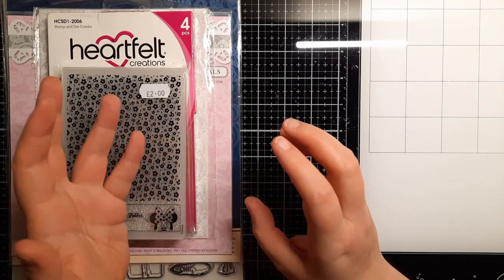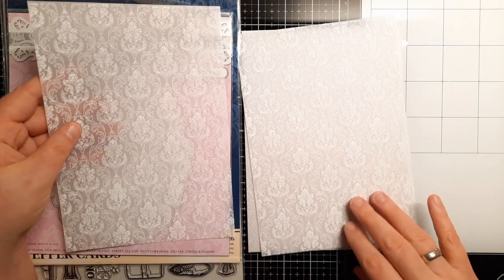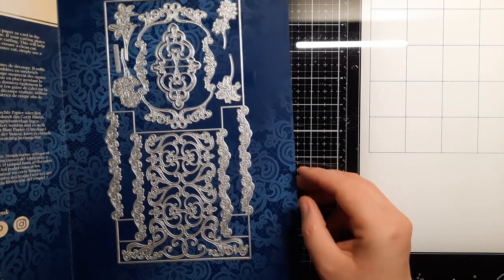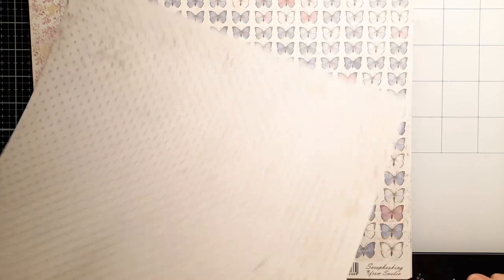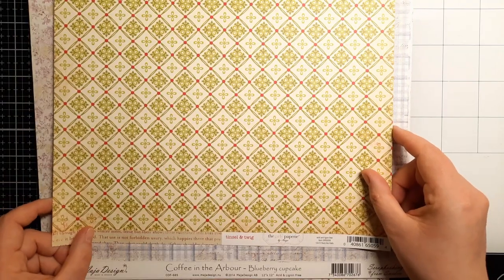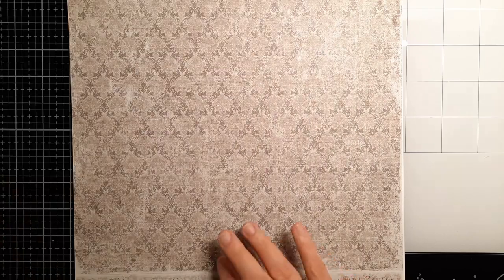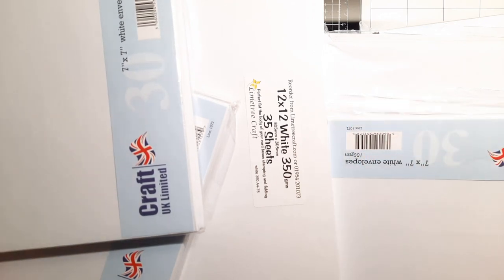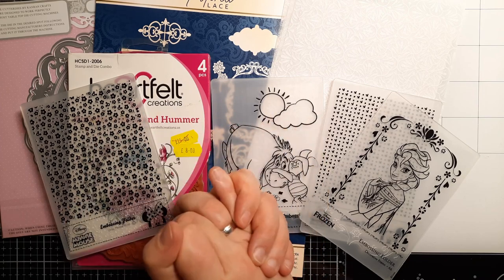Is CRAFTERAMA worth visiting??? CRAFTERAMA 2023 Haul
Yesterday (11th March) , I went to Alexandra Palace (Ally Pally) in London to attend Crafterama. It was smaller than expected but still there were a lot of good deals and I wanted to share them with you.

I met there few of amazing crafters:
PaperMona @MonikaWeclewskaakapaperMona
Mel @MelusMakes
Cheryl @cherylsimonecrafts6335

Do you have any of the supplies I got at Crafterama? What did you make with them?

What item did you like from my haul?